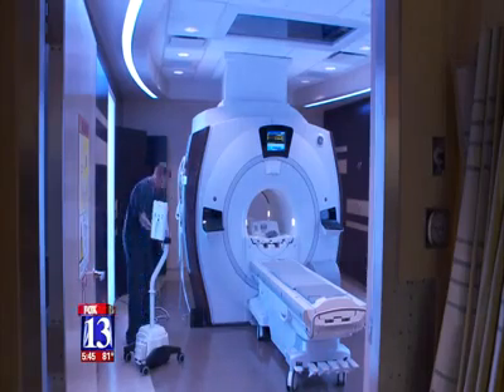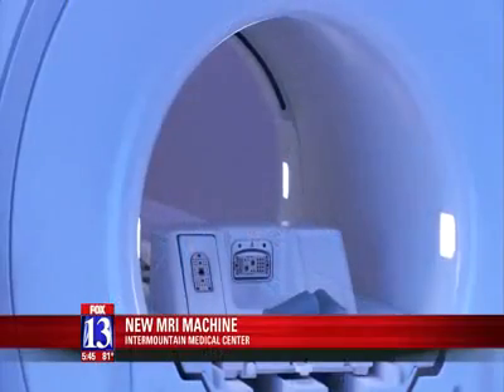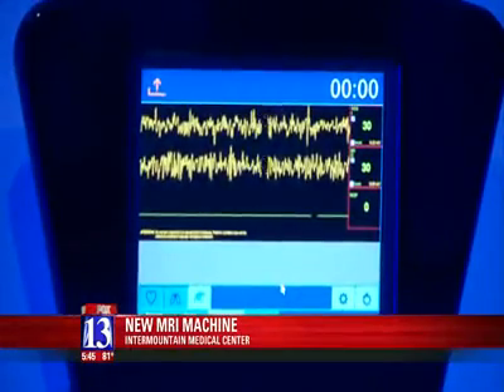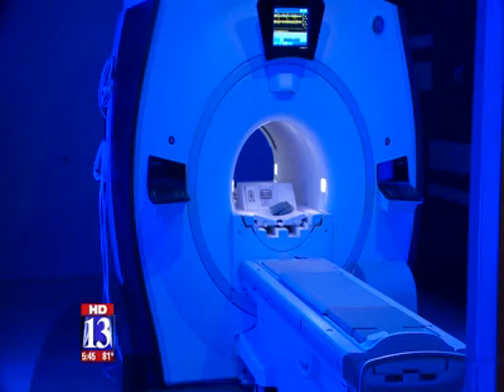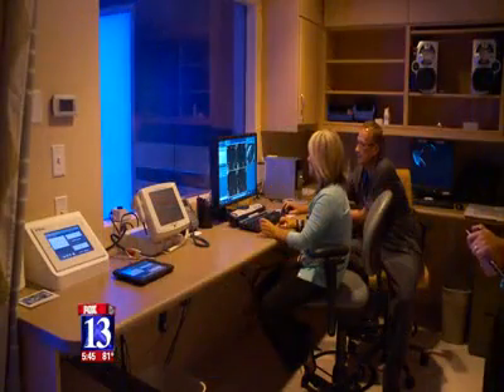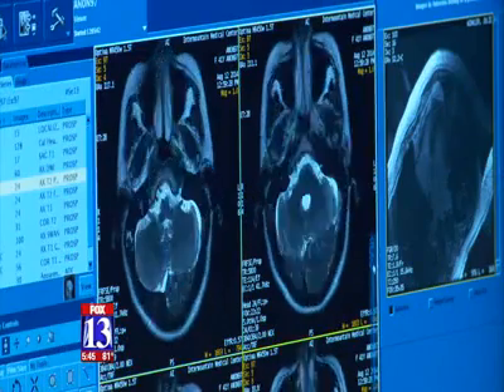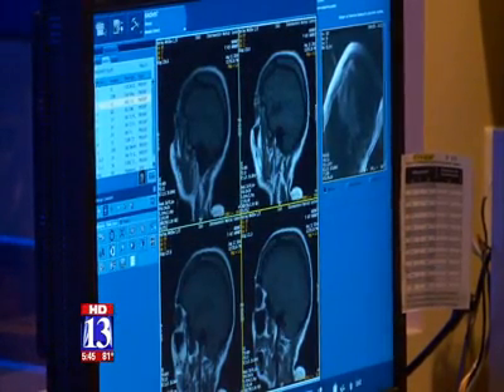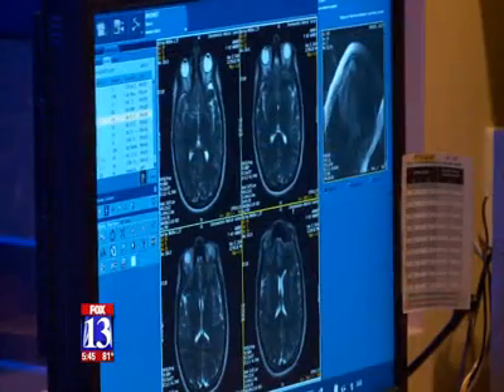Intermountain Medical Center Unveils First-of-its-Kind MRI Suite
The new MRI scanner is the first of its kind in the Salt Lake area and features a larger opening for patients, new sound reducing technology, and will generate more detailed images than ever before to help clinicians diagnose patients. Fox 13 reports.